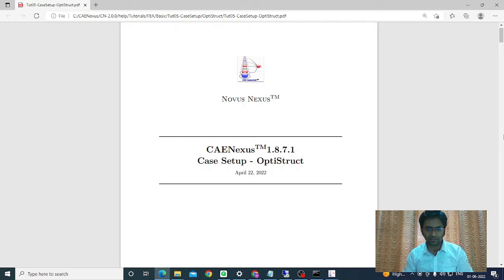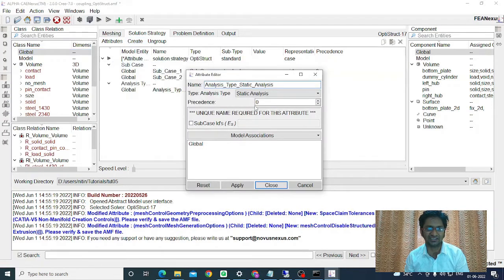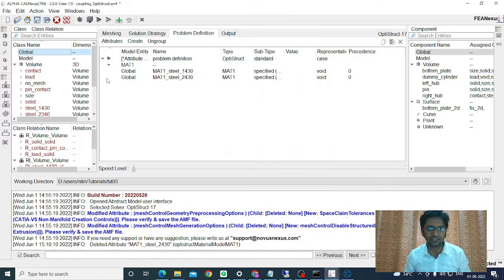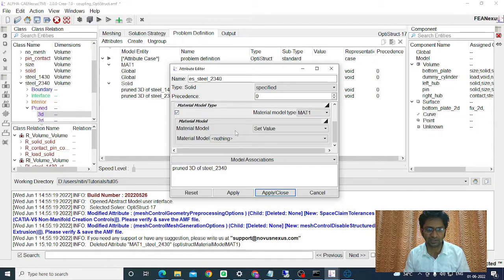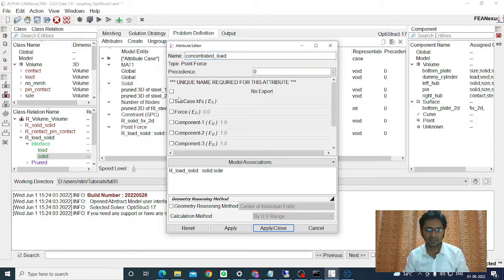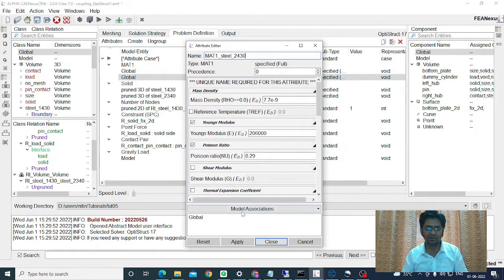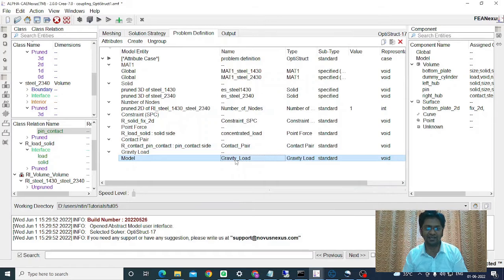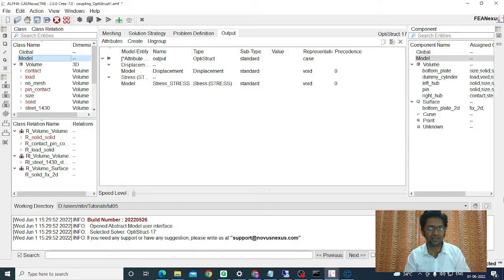CAENexus FEA : Tutorial 5